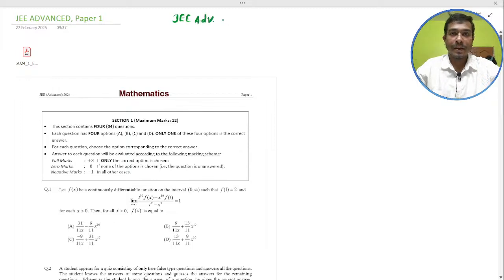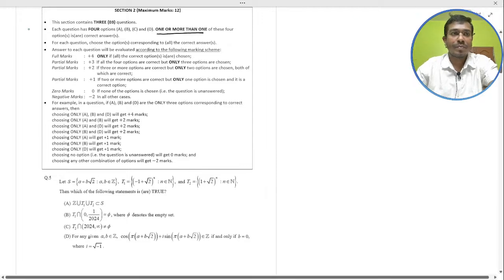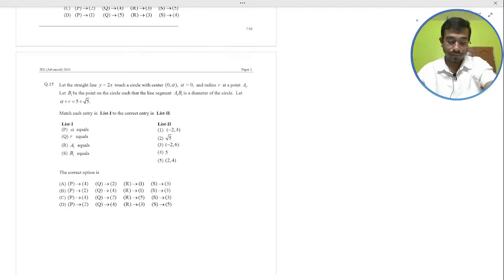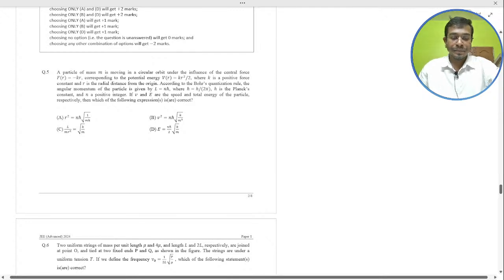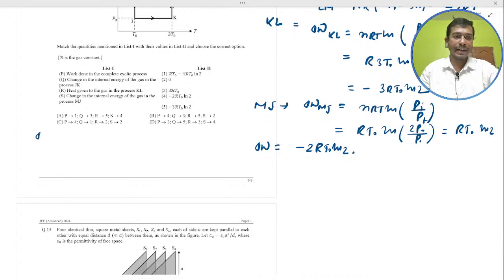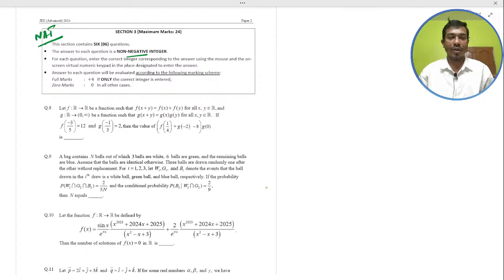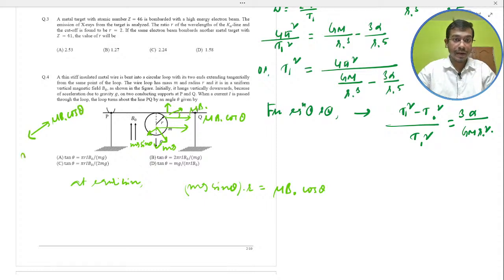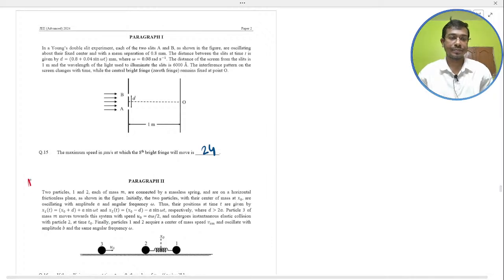JEE Advanced 2024 | Ultimate Physics & Math Solution Breakdown LIVE!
JEE Advanced 2024 | Ultimate Physics & Math Solution Breakdown LIVE! | Schrödinger's cat

🔥 JEE Advanced 2024 demands precision, speed, and deep conceptual clarity! In this LIVE full solution session, we break down Physics & Mathematics questions with advanced problem-solving techniques, shortcuts, and strategic insights to help you analyze and master the toughest problems.

📌 What You'll Learn:
✔️ Physics – Advanced Mechanics, Electrodynamics, Thermodynamics, Modern Physics & More
✔️ Mathematics – Complex Numbers, Calculus, Algebra, Coordinate Geometry & More
✔️ High-Speed Problem Solving with Logical & Analytical Approaches
✔️ Error Analysis & Common Pitfalls to Avoid in JEE Advanced

🚀 Boost your rank by understanding expert strategies, conceptual clarity, and time-efficient methods!

Let me know if you need any refinements! 🚀